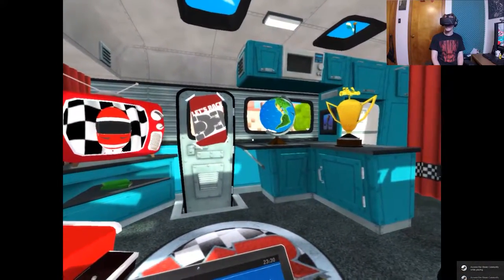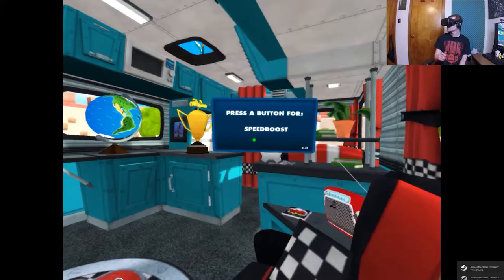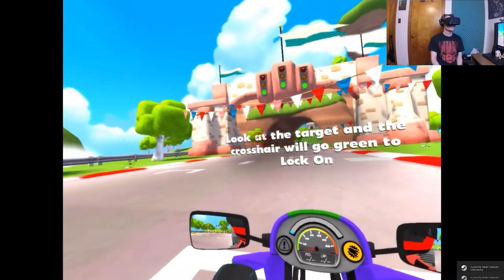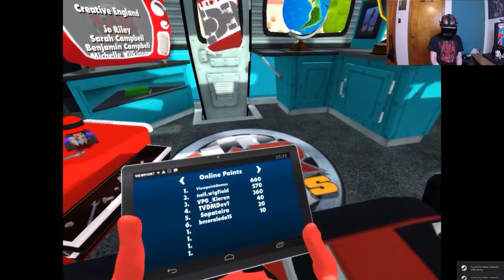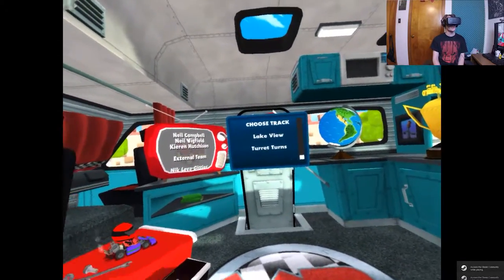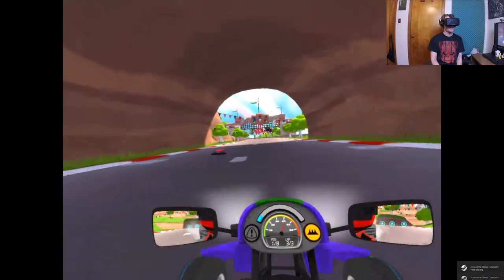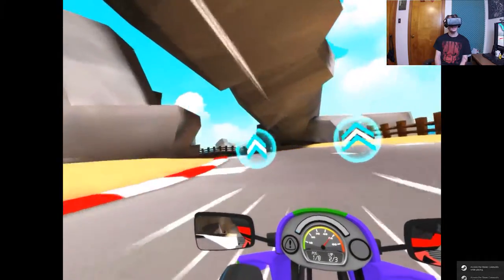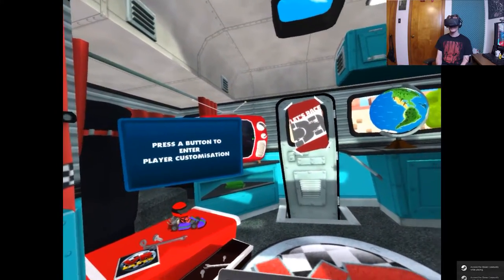Chronno Plays - VR Karts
A game that was suggested to me as "Mario Kart in VR", how could I refuse?

Scores:
Gameplay - 5 (It's a Mario Cart clone)

VR - 5 (The VR doesn't add much, but it's still good)

Comfort - 5 (I got a little sick playing)

Remember, all scores are my opinion and are fairly arbitrary.  Judge for yourself.